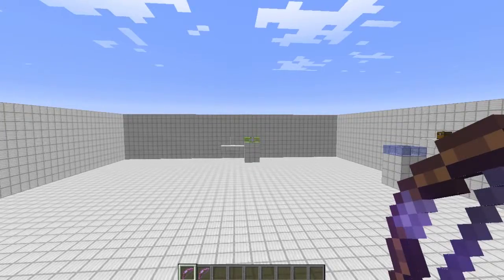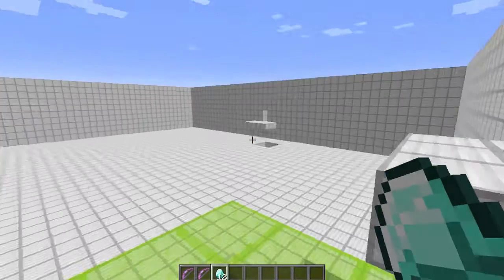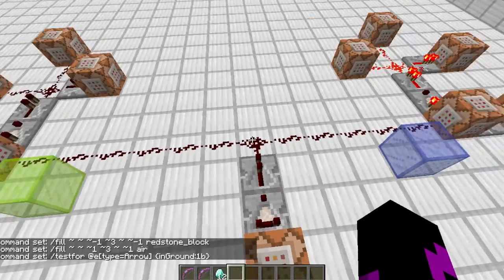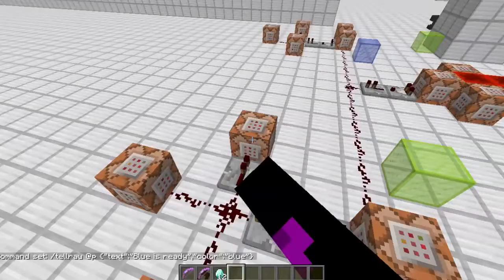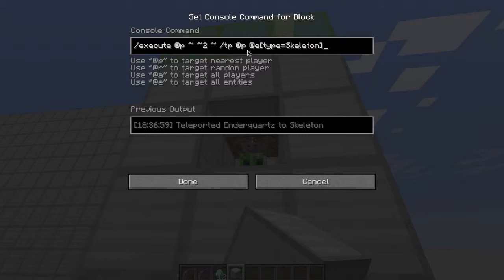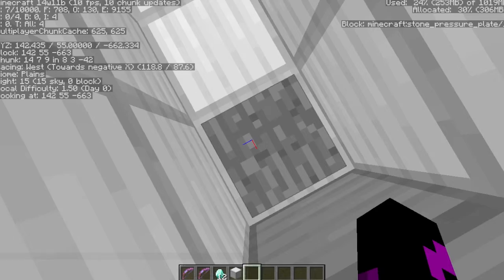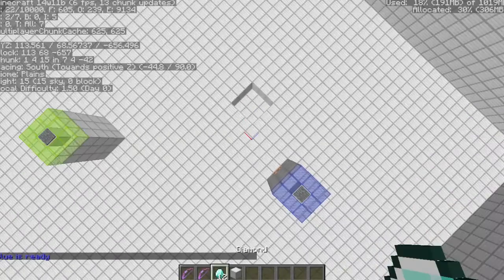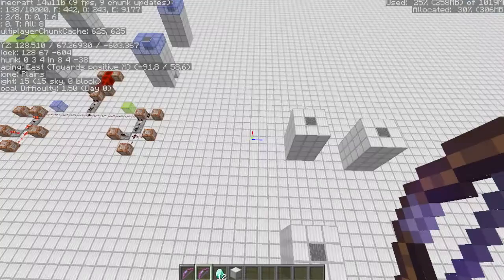Podium Teleportation Tutorial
This video shows you how to create 2 podiums that you can use to teleport between them and are controlled by arrows.